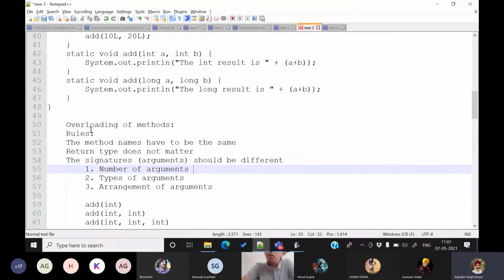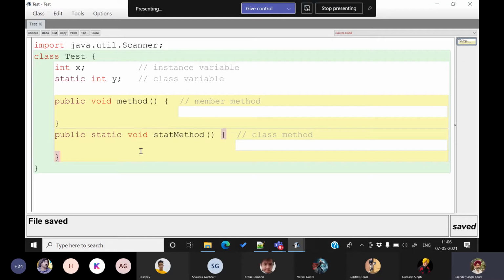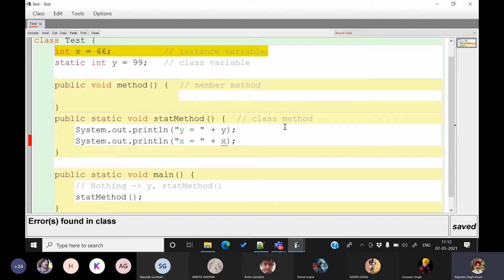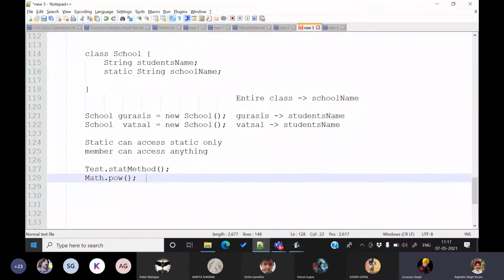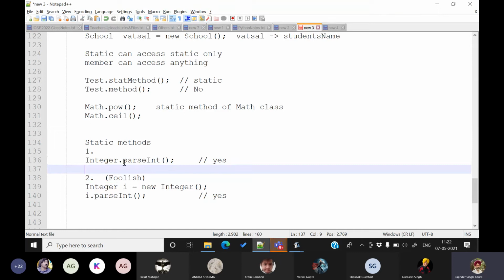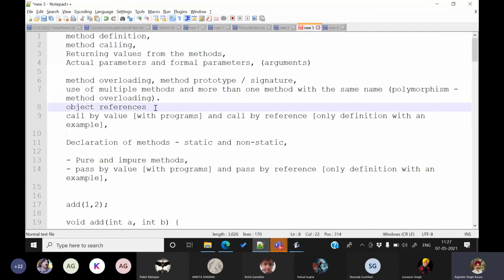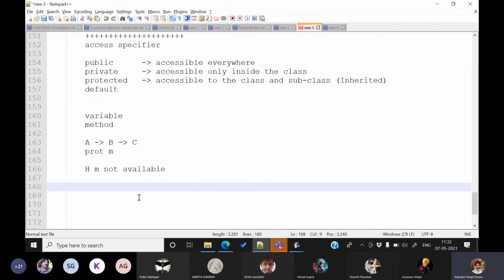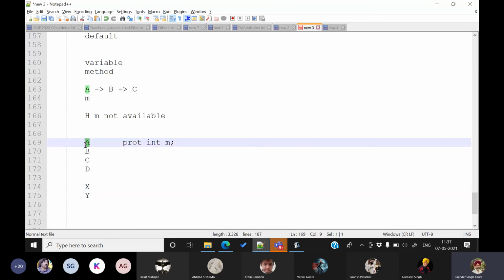CTA03 Class - 7.5.2021 - static components